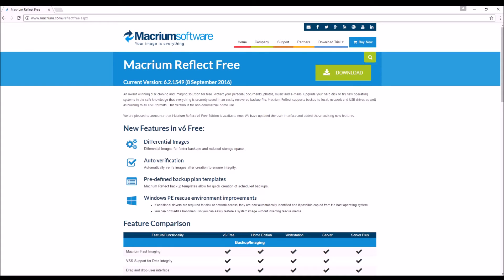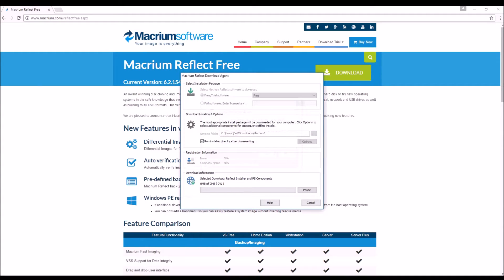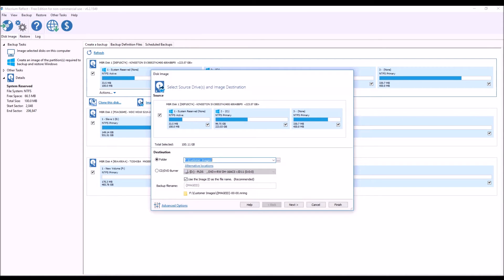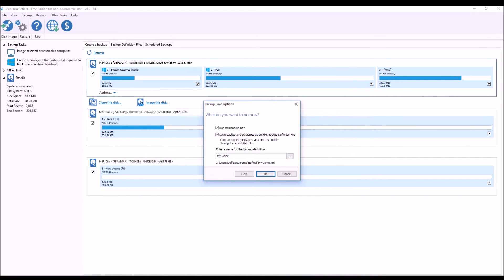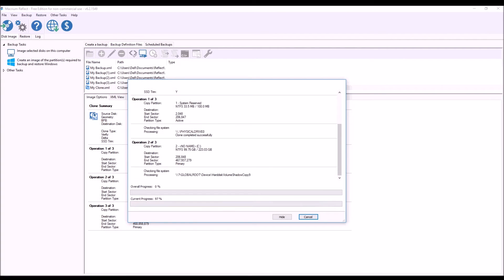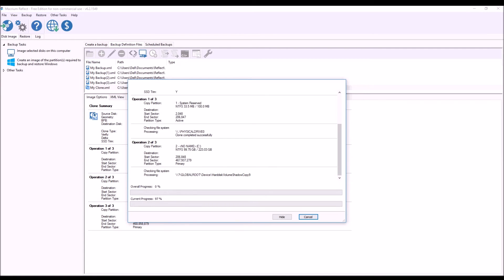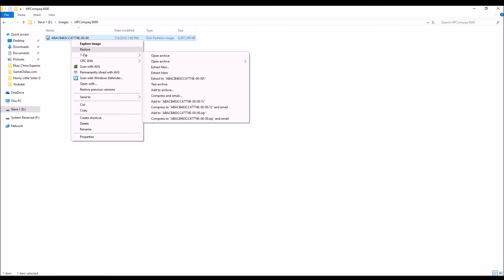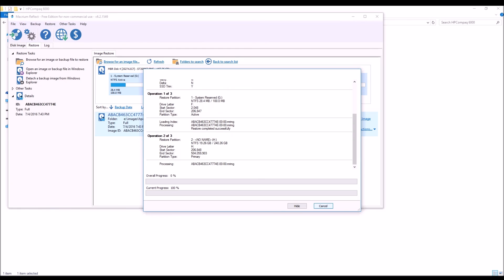Macrium Reflect: Clone, Image, Backup Hard Drives For Free HOW TO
Macrium Reflect is a backup and disk imaging software program for Microsoft Windows developed by Paramount Software UK Ltd in 2006. It creates disk images and file backup archives using Microsoft Volume Shadow Copy Service to ensure 'point in time' data accuracy.

Macrium Reflect can create full backup, incremental backup and differential backup images to optimize speed and storage requirements. Data is compressed and encrypted in using Abraham Lempel's LZ-based compression and AES encryption algorithms. Images can be mounted as a drive letter in Windows Explorer and restored using a custom Live CD. Macrium Reflect can also backup files and folders into a compressed virtual drive. This can be mounted in Windows Explorer for file recovery using copy and paste. Compressed or uncompressed full, incremental, and differential backup files are supported.

Macrium Reflect can clone one disk onto another. A disk large enough to accommodate all the data can be made into an exact copy of the original. The underlying disk signatures and data structures are consistent on the new disk. All Macrium Reflect editions, except for the Free Edition, can restore an image to new hardware, for use for example in the case of replacement of failed equipment by more up-to-date hardware. Using a pre-created Macrium Reflect Rescue CD, critical drivers required by the new system can be inserted into the image taken from the old system, making it compatible with the new hardware.